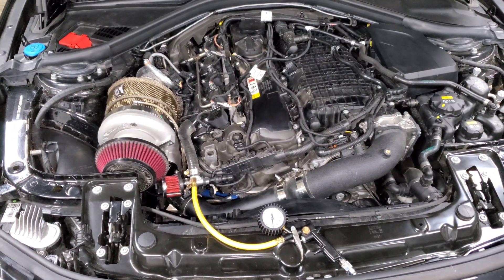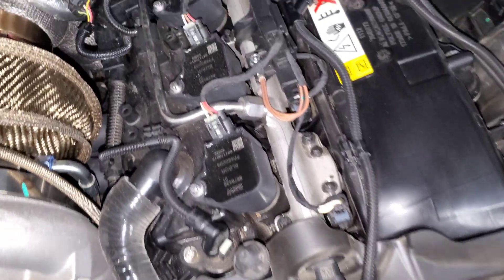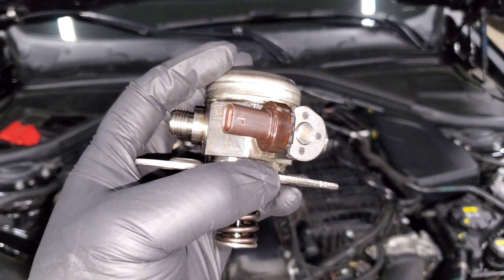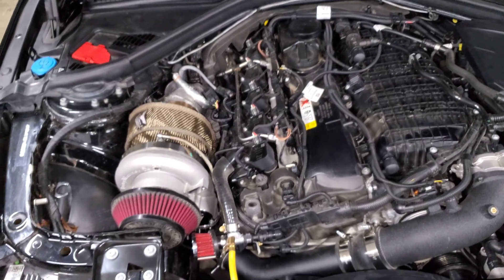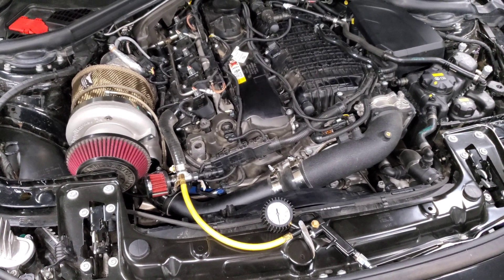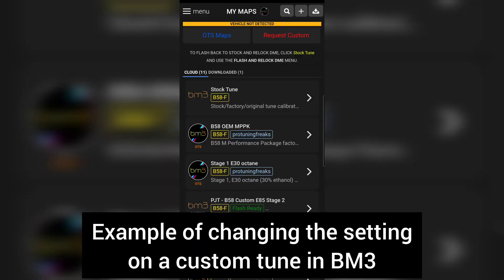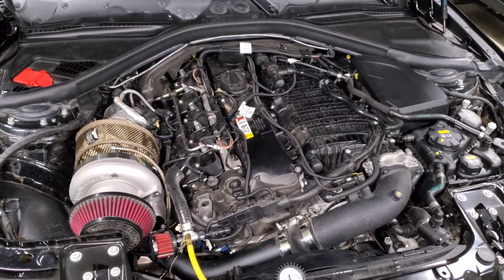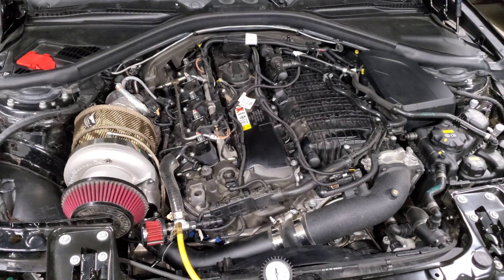Does a B58 HPFP Upgrade require custom settings? - Quantity Control Valve Explained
Explain how this quantity control valve plug works and why some HPFP upgrades need custom settings to run properly on the B58.